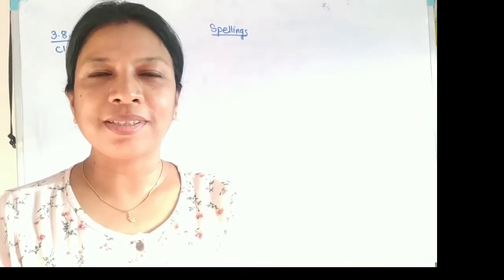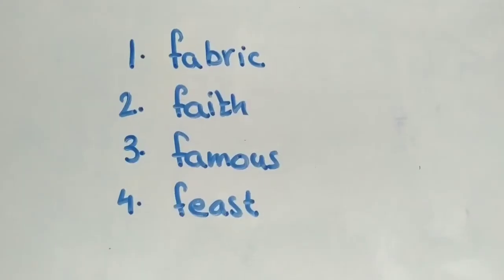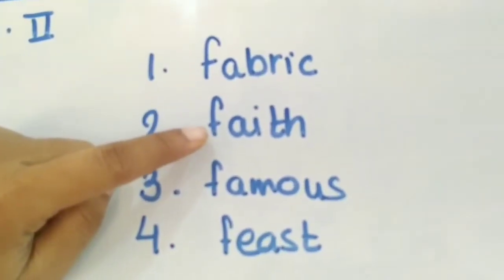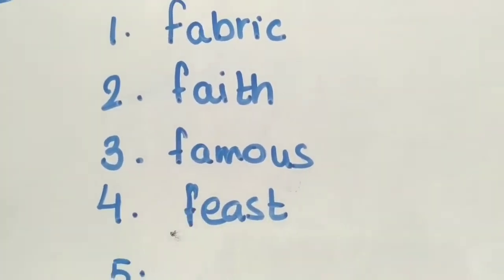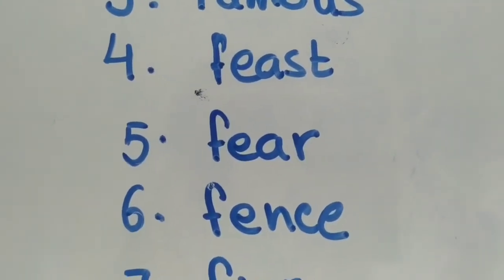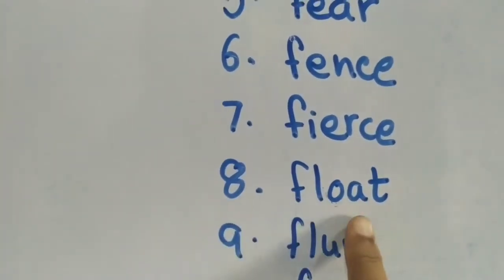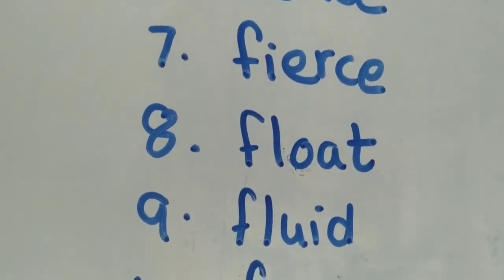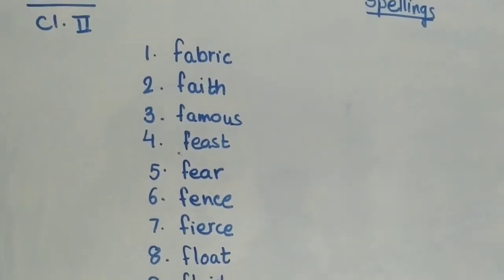STD-2, SPELLINGS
Topic-Spellings with letter F